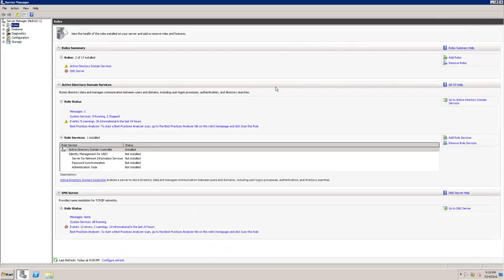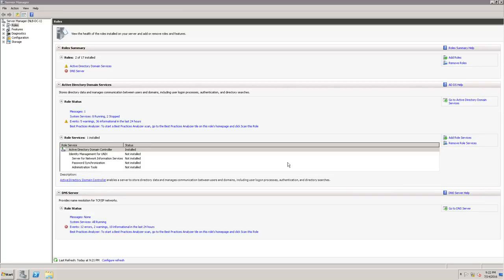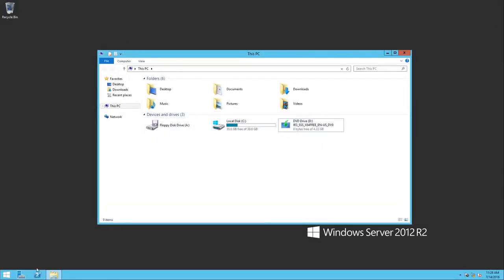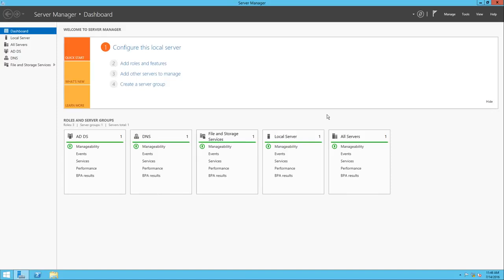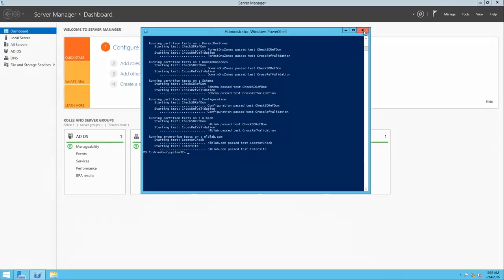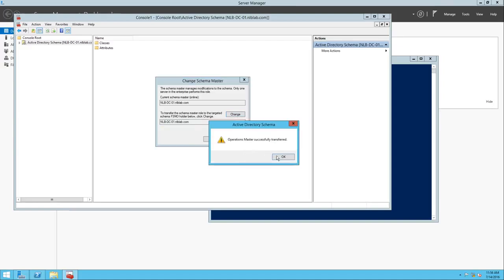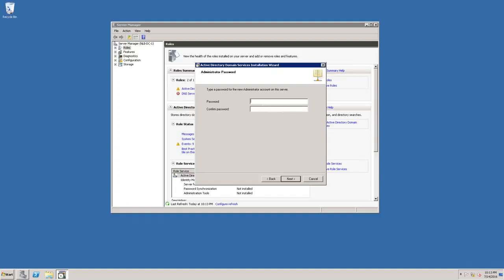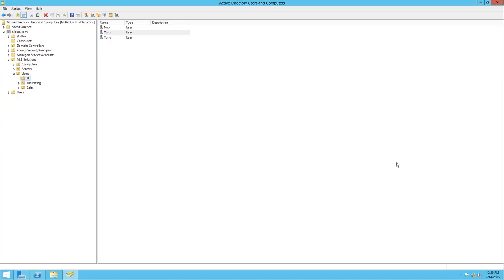How to perform Active Directory migration from Windows Server 2008 R2 to 2012 R2 Step by Step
In this video, you will learn how to migrate AD from Windows Server 2008 R2 to 2012 R2.